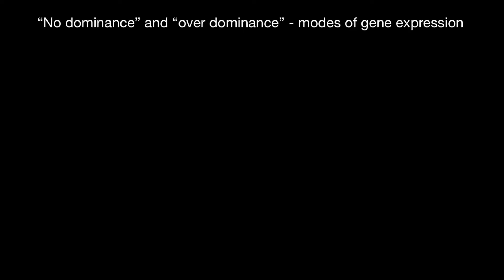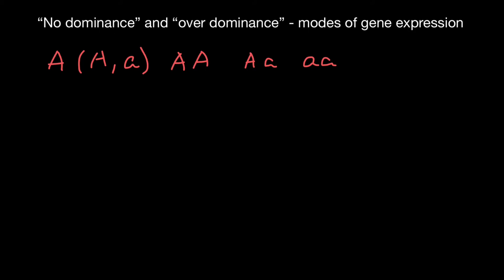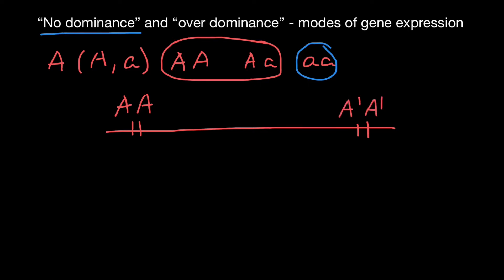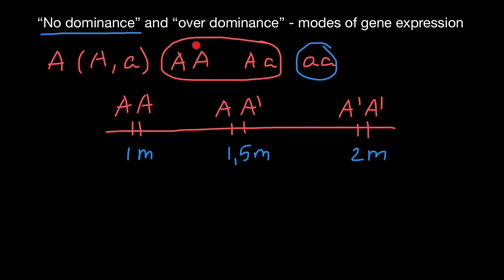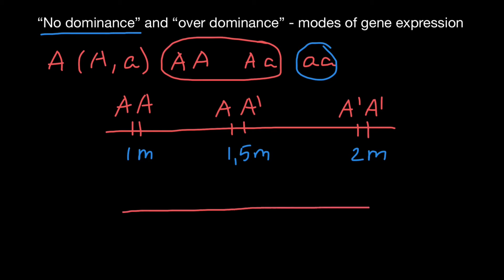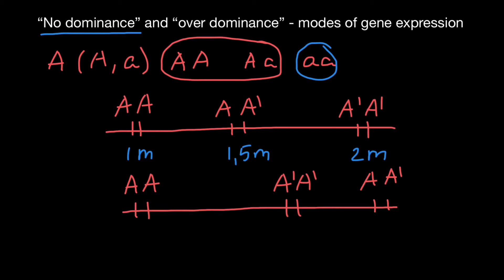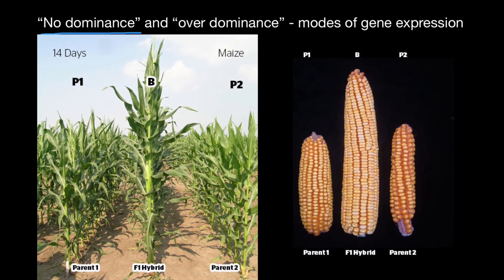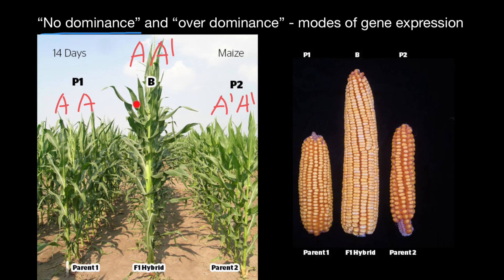"No dominance" and "over-dominance" explained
No dominance - the heterozygote exhibits a phenotype that is exactly in between the homozygotes.
Overdominance is a condition in genetics where the phenotype of the heterozygote lies outside the phenotypical range of both homozygous parents. Overdominance can also be described as heterozygote advantage, wherein heterozygous individuals have a higher fitness than homozygous individuals.